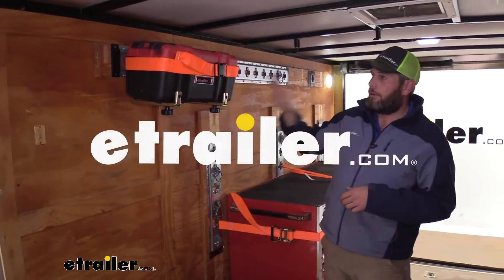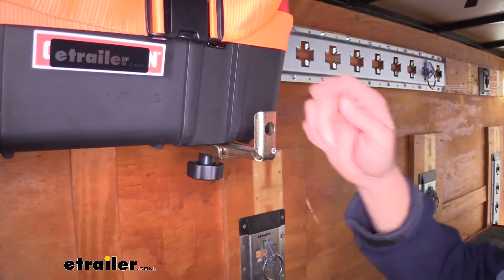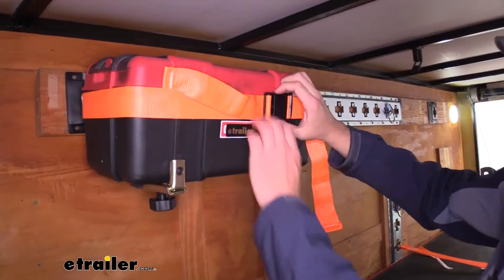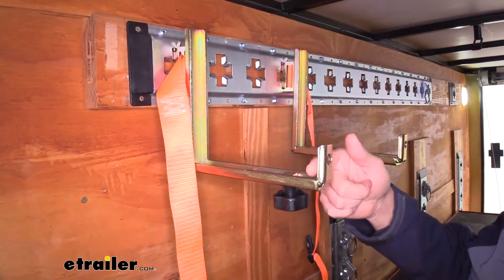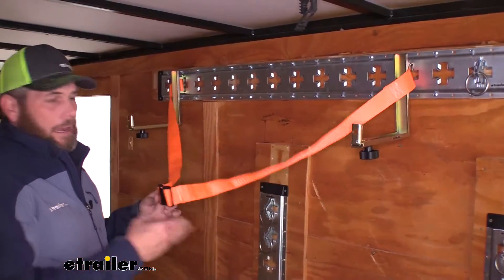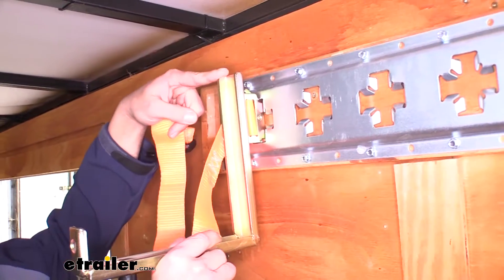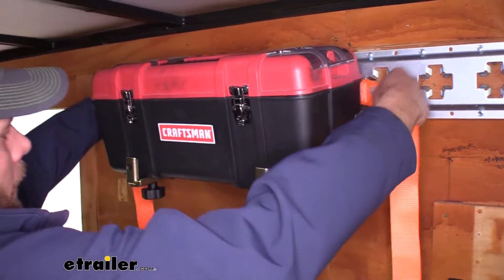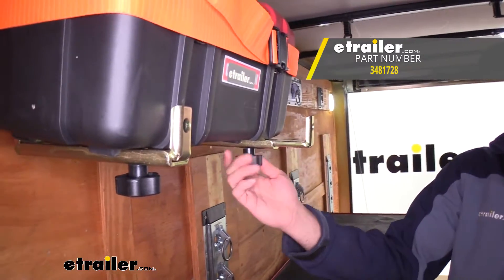etrailer | CargoSmart E-Track or X-Track System Dual Track Brackets Review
Today we're going to be taking a look at the CargoSmart adjustable dual track brackets for E-track and X-track system. Part number is 348-1728. These adjustable brackets do a great job of getting any square, rectangular style items up off of our floor and up, stored in a safe area. As you can see, they come up, attach into either E-track or X-track, whichever one that you have.For E-track, you want to make sure it's a horizontal type, so that means your slots are going to run up and down here on the outside. But outside of that, this will be fully adjustable width and length. So this is going to go from where it's at now at its smallest position.

Then by turning that, we can bring that out a couple of inches. We'll get specific measurements for you once we get the toolbox off there.Also at the end of the arm. if you want something to go up and over, they've got an accommodation right there so you could put a strap in there and not only use the provided straps to secure it in, but also one to hold it down if you choose.Now to hold whatever item you load up in place, we're going to have our buckle here. Buckle's a polymer material, it's nice and heavy duty. I don't think you'll have to worry about that ever breaking or anything.

And then the strap itself is going to be a polyester strap, has a smart web technology, so it's very abrasion resistant, shouldn't have to worry about any issues with it for a long time to come.To give you an idea of usable space that you've got inside of the bracket, from the base here to the top of the rear arm, got about eight and a half inches. From the base to the top of our forward arm, that's going to be about an inch and three quarter. From the backside here to the front side in the smallest or narrowest position, we're looking at eight and three quarter. Once that's opened up, we're at 10 and three quarter. Now in this extended position, from the surface of your E-track to the end of it, we're looking at about 12 and three quarter, and in its smallest that's going to be about 10 and three quarter.Now we've extended our strap out all the way and you'll notice even with them about 40 inches apart, we still have enough strap length here to get out to the end of our support so you can really put pretty wide items in here and get them nice and secure.

Now as far as your installation process is concerned, it works just like any other year E- or X-track accessory. You've got your tab here, it's a pull in. You want that larger opening to go up in the track, tilt the bottom in, release that handle and then just slide it straight down. It's going to have that clicked in position. We'll get another one set.

Do the same process for that.Now there is one thing you want to keep in mind when doing this. Each one has the strap coming out on one side of it. The one on the right, you want the straps to come on the right, the one on the left, you want it to come out on the left. In our case, we're going to load up the tool box we have here around the shop. Get it positioned in there. We can bring our straps around and secure it. All right, I have that in there nice and securely for us. Let me just pull on each strap, get it secure, and at that point we won't have to worry about it going anywhere.And that will complete our look at the CargoSmart adjustable dual track brackets for the E-track and X-track systems, part number 348-1728.